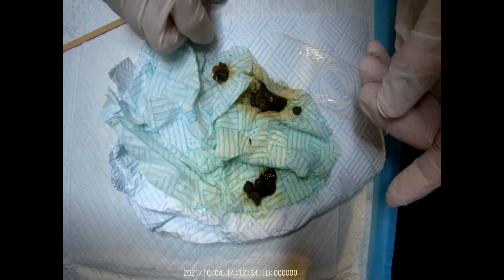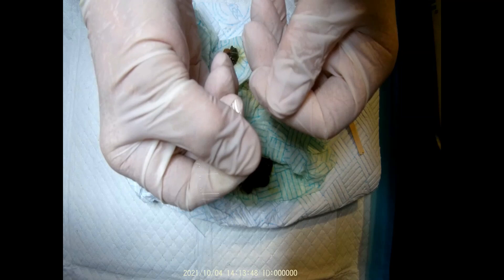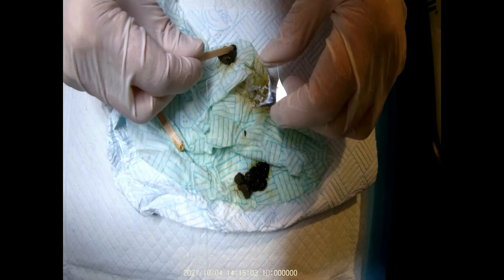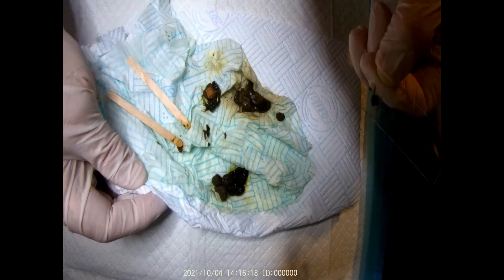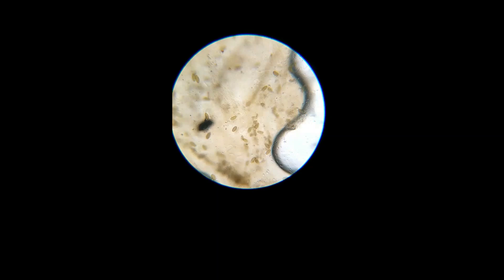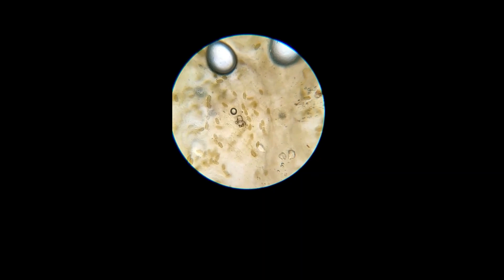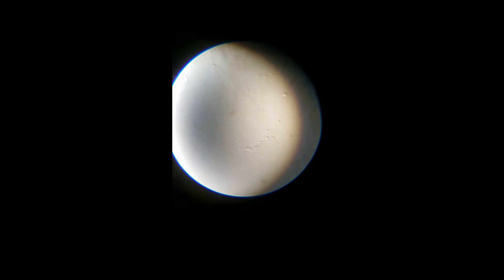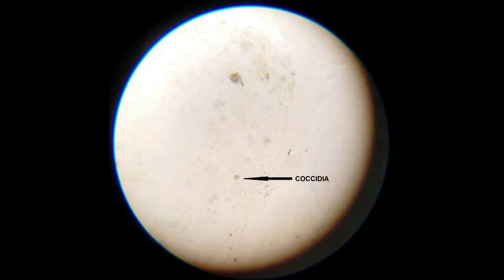TUTORIAL: WILD HEDGEHOG POO SAMPLING AND PARASITE SLIDES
This video was made quickly in one take while I was up in the early hours dealing with a casualty, so don't expect smooth moves or scripted voiceover.  :-)
This brief tutorial will show you how to collect a poo sample, and then what to look for when you examine it under the microscope.